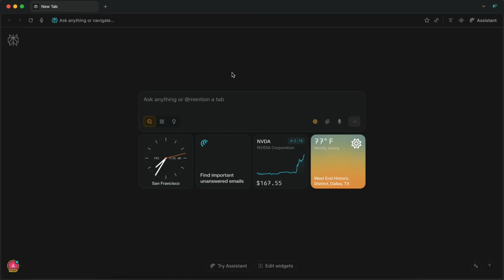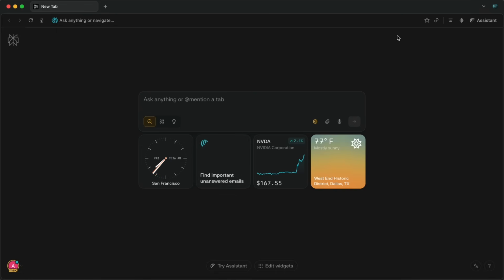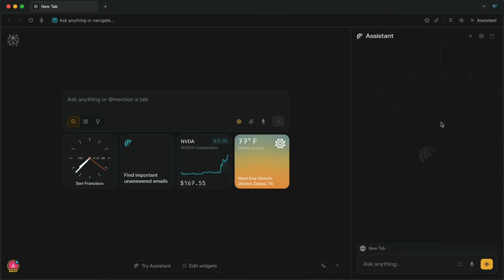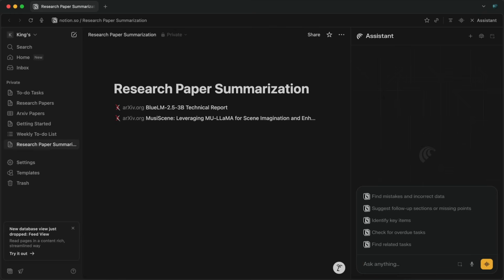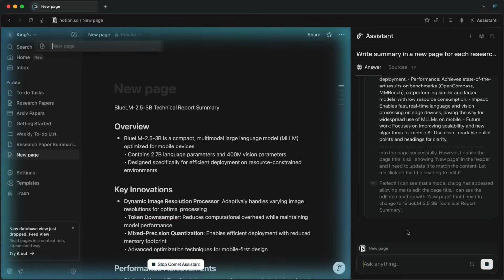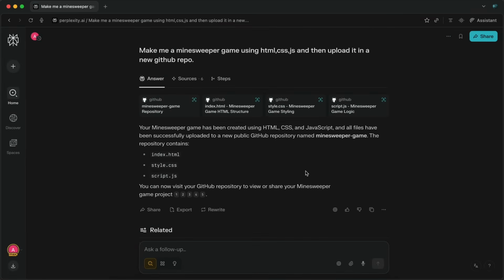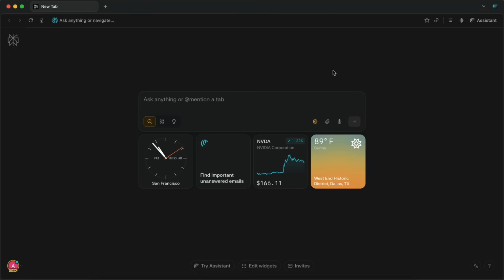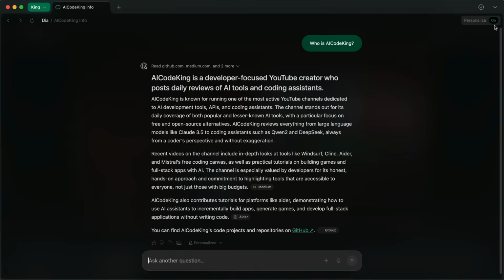Perplexity's Comet (Tested): It's good but not useful. Dia is better?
In this video, I'll be telling you about Perplexity's new Comet browser that has started rolling out to waitlist users and Max subscribers. This is their new AI web browser that goes all-in on agentic features and aims to be the first truly polished agentic browser.

Key Takeaways:

🌐 Perplexity's Comet browser is now rolling out to waitlist users and Max subscribers.
🤖 It's the first truly agentic browser with advanced AI features, unlike traditional browsers.
⚡ Based on Chromium with Perplexity search integration instead of Google search.
📝 Features include webpage summarization, voice mode, and a sidecar assistant for automation.
🔄 Can automate complex tasks like research, form filling, and even creating GitHub repositories.
🚀 Uses Perplexity's search API for faster content gathering without manual page navigation.
⚖️ Comparison with Dia browser shows each has different strengths for different use cases.
💾 Dia has better memory efficiency and custom system prompts for research workflows.
🎯 Comet is better for users who need automation, while Dia excels at non-agentic tasks.
✨ Overall very polished and fast, but usefulness depends on your specific workflow needs.

Timestamps:

00:00 - Introduction to Comet Browser
03:17 - NinjaTools (Sponsor)
04:15 - Perplexity Comet Testing & Thoughts
09:14 - Ending